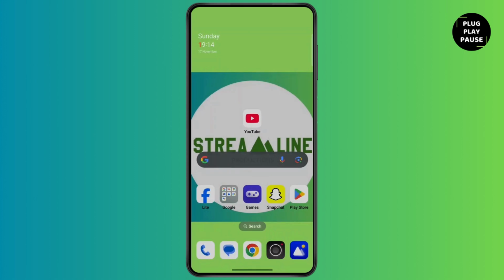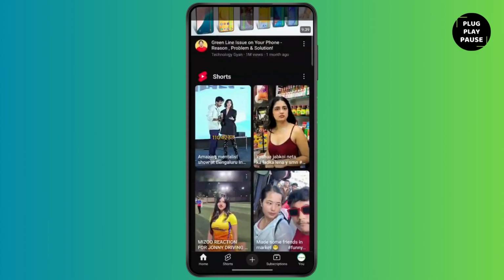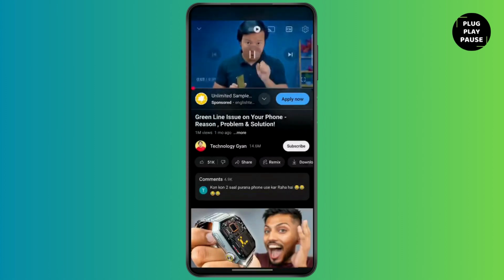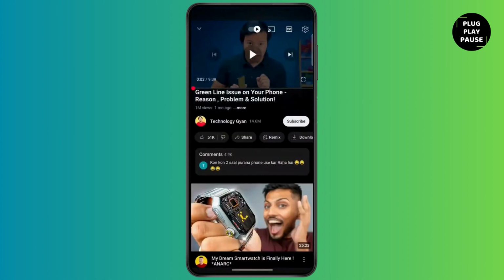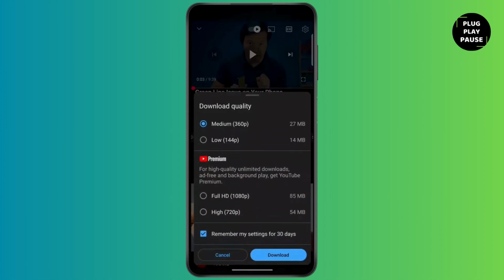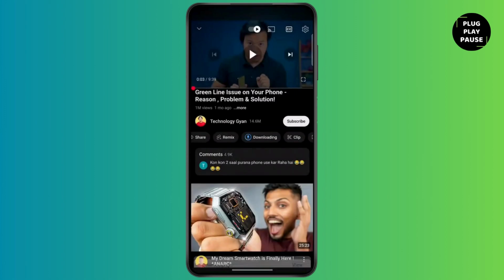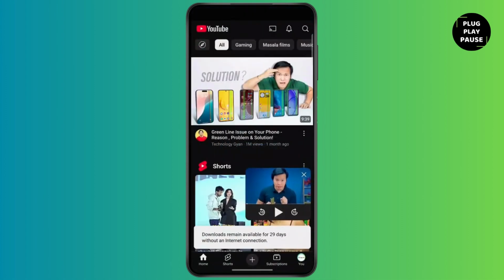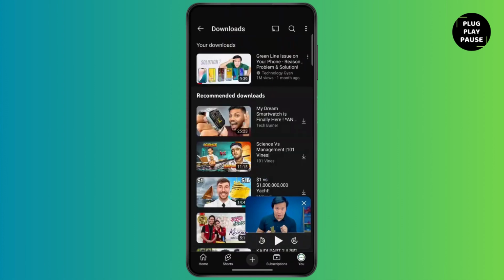How to Download Videos Without YouTube Premium ?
Hello Guys,

Welcome to our step-by-step guide on "How to Download Videos Without YouTube Premium!" If you're looking to download your favorite YouTube videos without paying for YouTube Premium, you're in the right place. In this video, we'll walk you through several methods and tools to help you download videos directly from YouTube without the need for a subscription. Whether you want to save videos for offline viewing or just need a backup, we’ve got you covered with simple, effective solutions.

In this video, we will show:

How to download YouTube videos without YouTube Premium
Methods to save YouTube videos offline for free
Best tools and websites for downloading videos from YouTube
How to use YouTube video downloaders
Legal ways to download YouTube videos without Premium